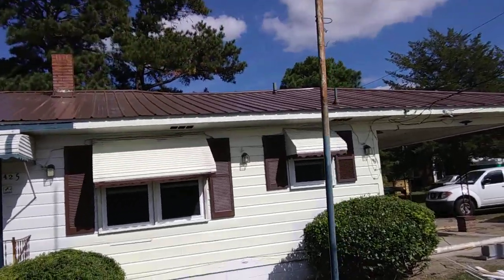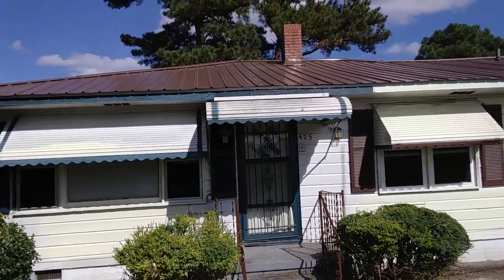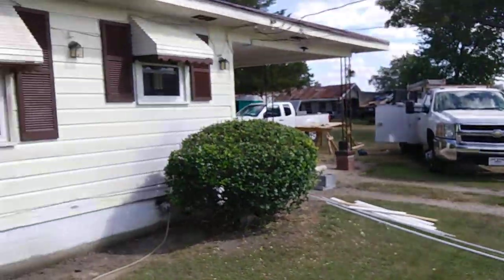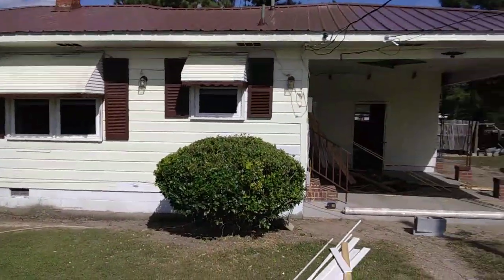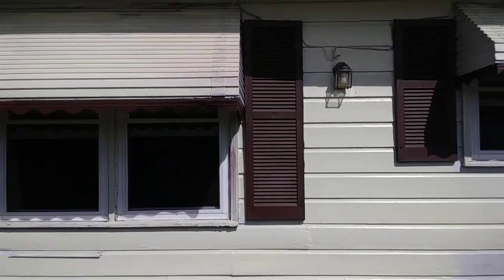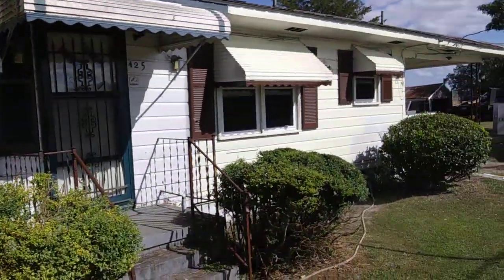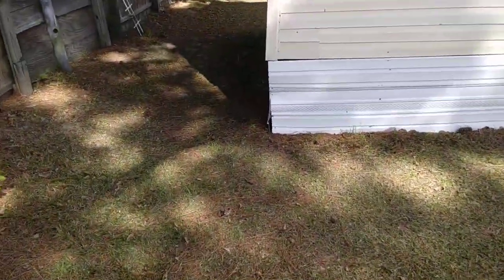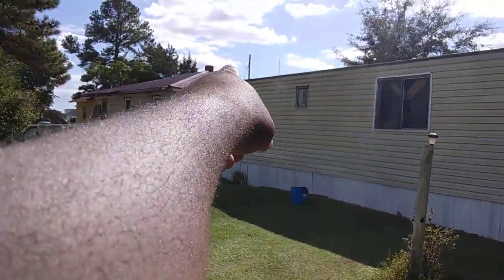Giving my house a 15,000 dollar make over metal roof is where its at now